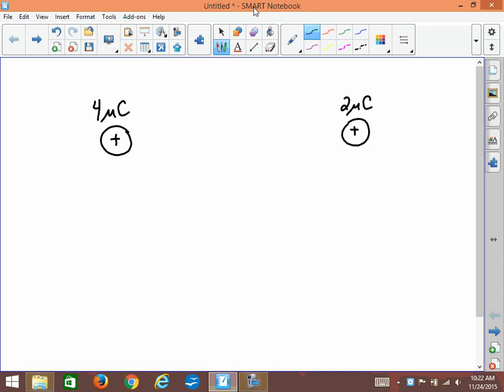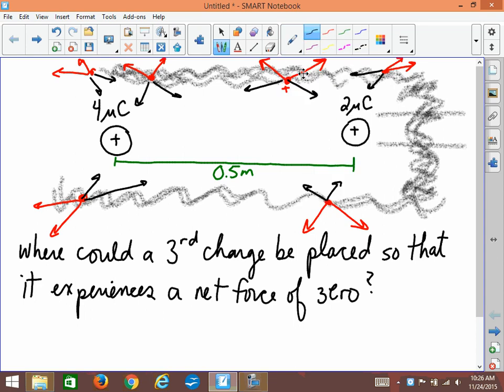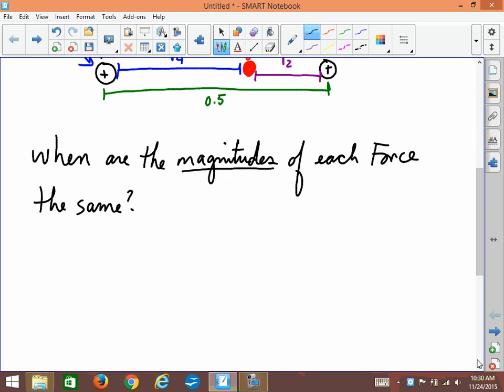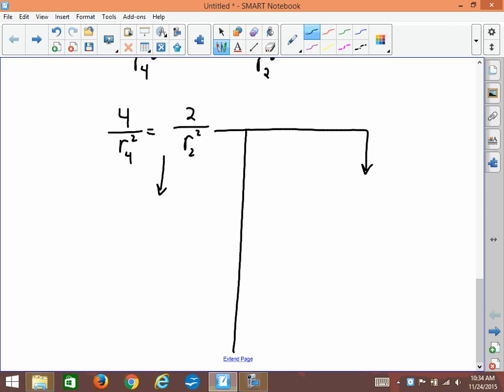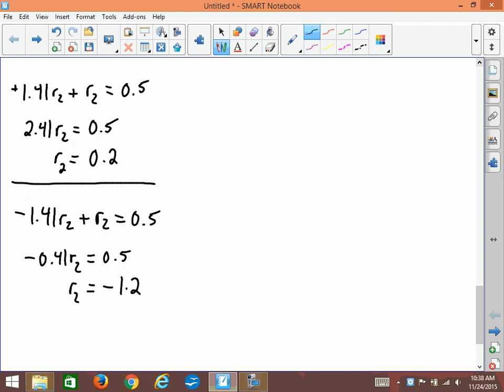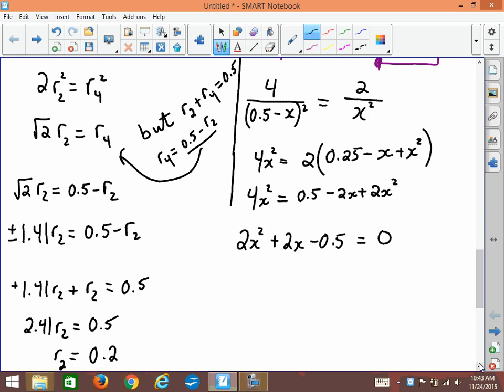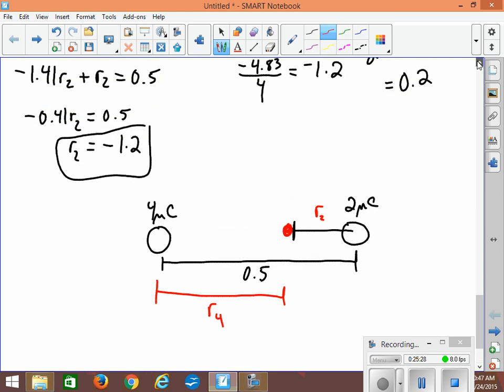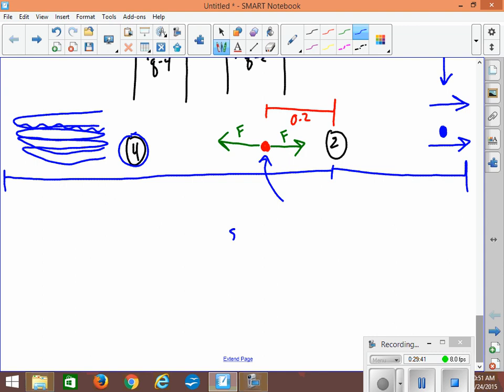Coulomb's Law Third Charge Net Force Zero